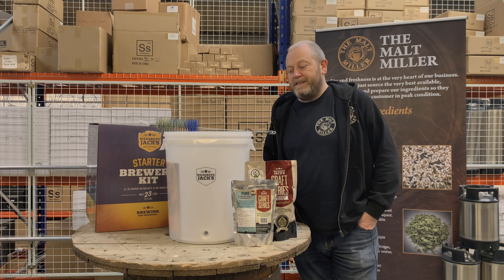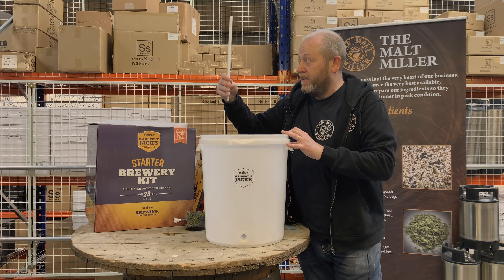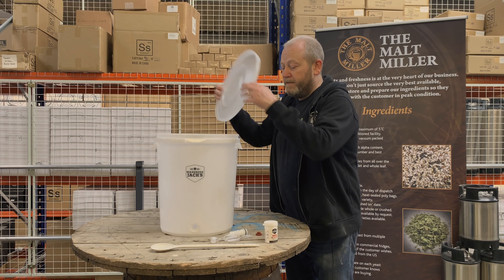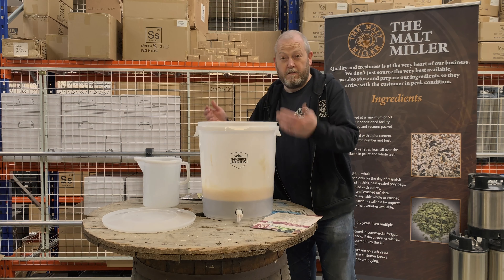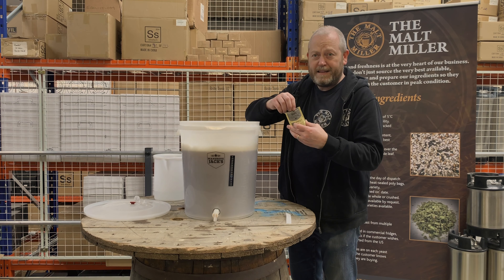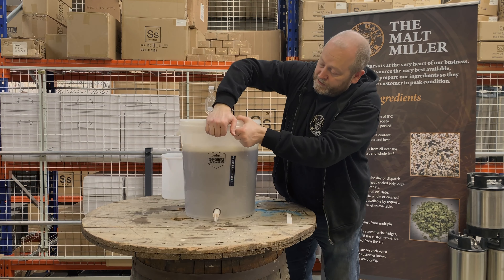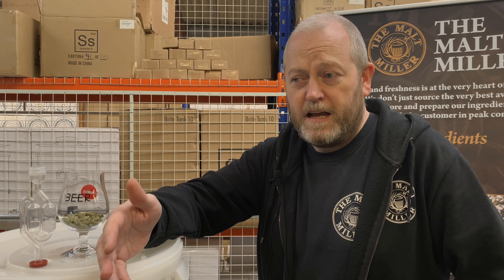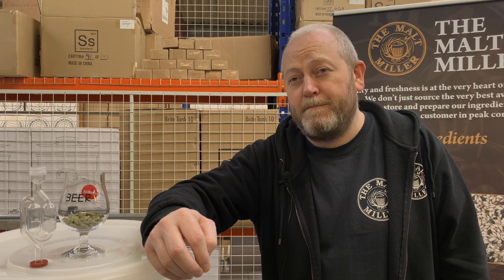How to start Home Brewing - Mangrove Jacks brewery in a box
In this video we show you just how easy it is to start home brewing your own beer using the Mangrove Jacks brewery in a box along with the Mangrove Jacks extract recipe kits.

These kits are a great way to get started in home brewing, they make a great gift for anyone that loves good beer or has an interest in home crafting.

For a small investment you can be producing great tasting beer at home from a wide range of styles of beer.